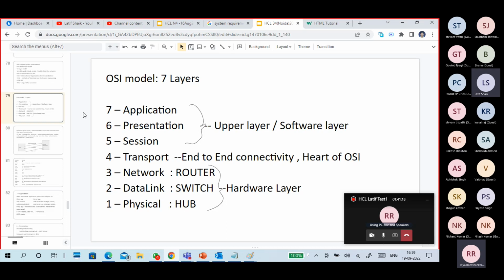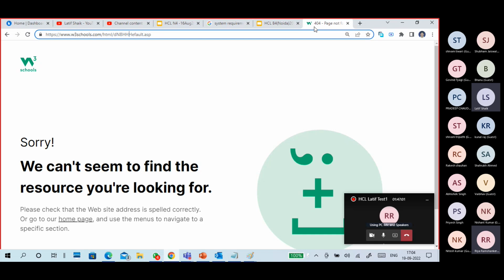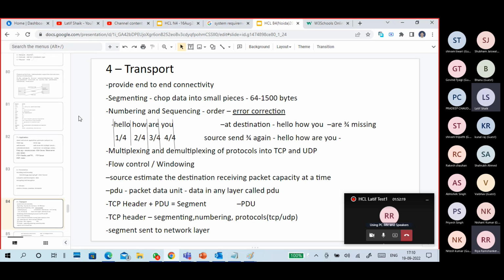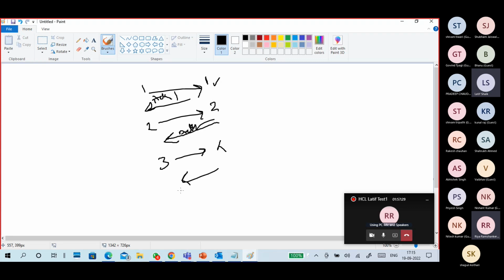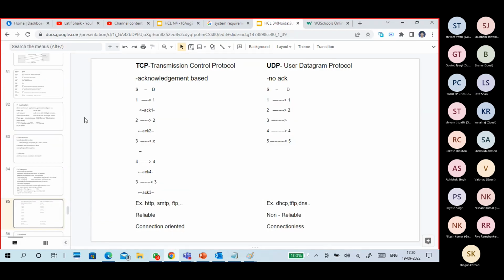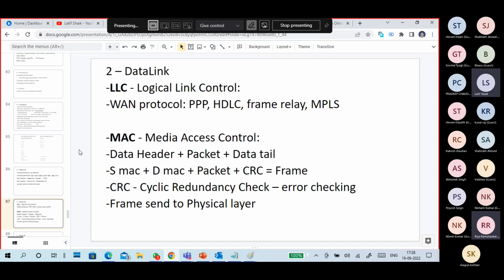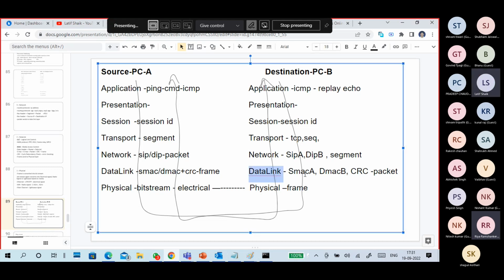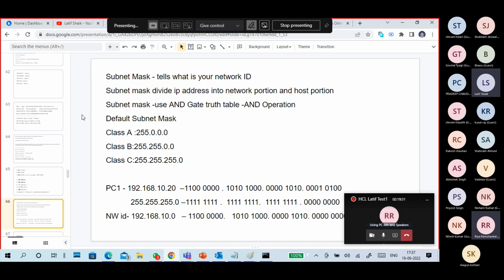(N1) Networking Basics part5 OSI Layer 2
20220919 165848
4 – Transport
     1/4    2/4  3/4  4/4  source send ¾ again - hello how are you -

3 – Network
-routed protocols -ip address

2 – DataLink
-LLC - Logical Link Control: